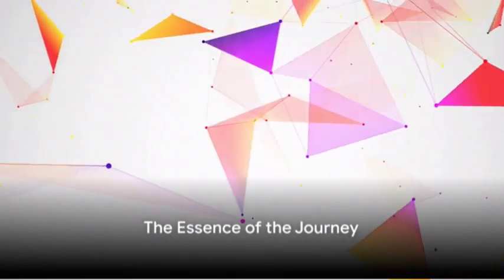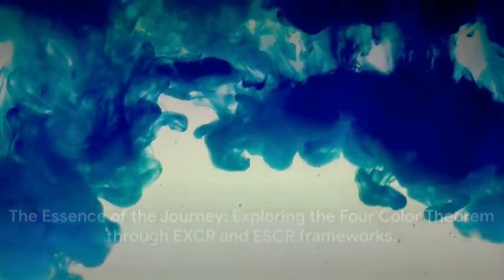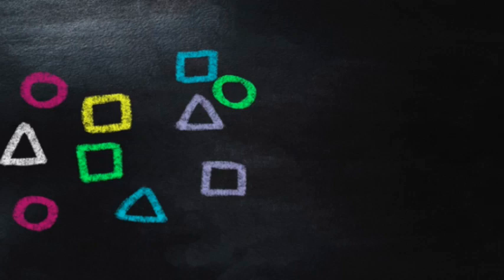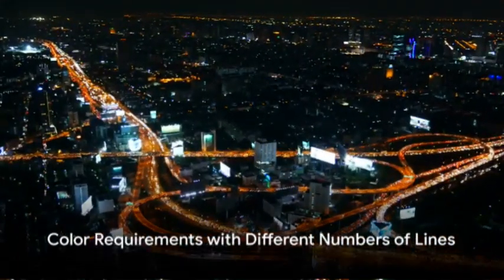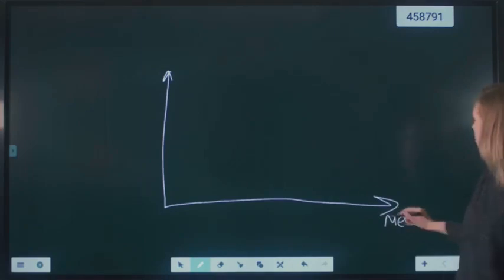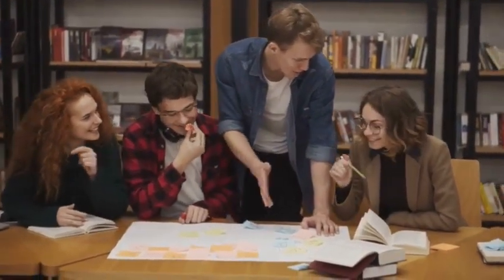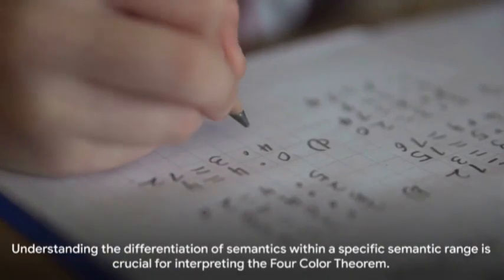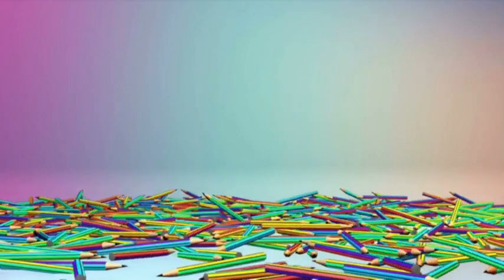Semantic Interpretation of the Four Color Problem (World Conference on Artificial Consciousness)